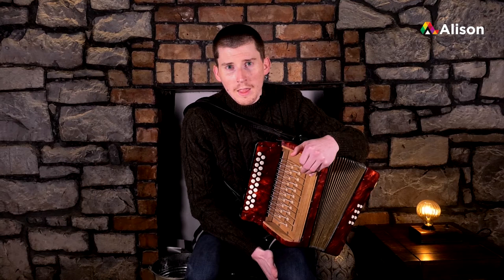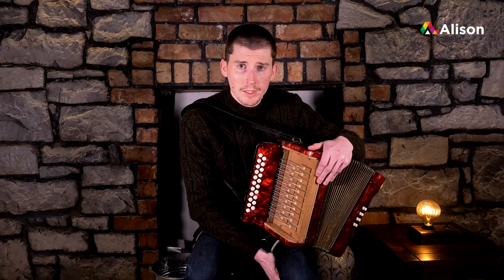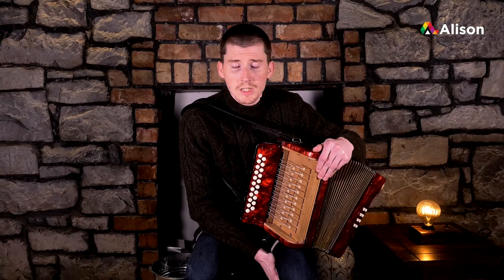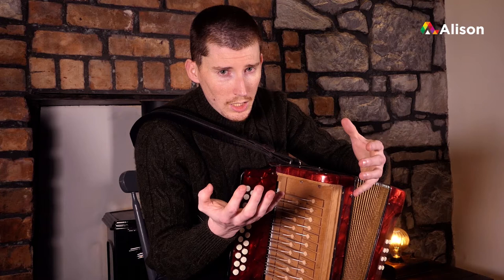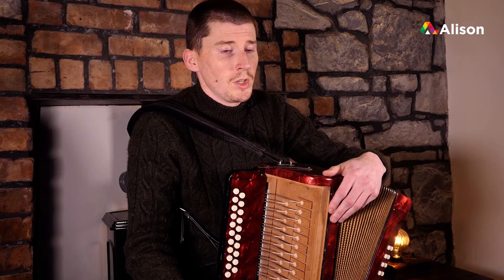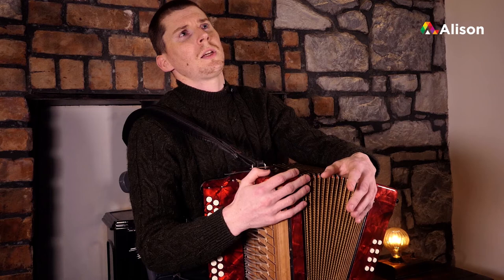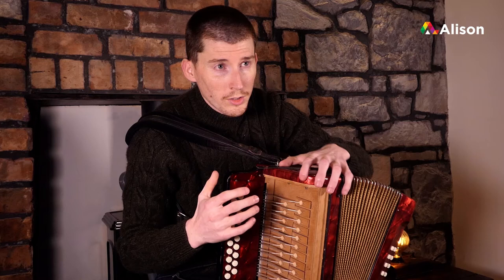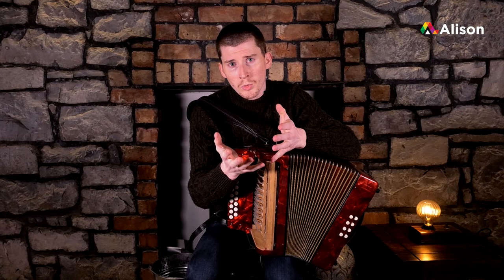Learn Traditional Irish Accordion | Intermediate | Lesson 1 | Free Online Course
In this video, you will find Lesson 1 of Alison’s 'Traditional Irish Accordion' Course (Intermediate Level).

Conor Connolly, Young Irish Musician of the Year 2019, introduces the content that he will be covering in the latest of this set of 11 Button Accordion lessons. He will be exploring tunes in more detail and expanding on the skills taught in the Beginner courses, including the ornamentations that give Irish music its distinctive sound.

This video is part of three free courses on learning to play the Traditional Irish Accordion at Beginner 1, Beginner 2 and Intermediate Levels.

Alison offers music lessons on 7 Traditional Irish Instruments plus Sean-nós singing, with free notes to download from the website.

Our tutors are performers and recording artists and include Musician of the Year and all-Ireland Fleadh Cheoil winners.
Fiddle - Doireann Ní Ghlacáin, recording artist and music TV presenter;
Sean-nós Singing - Nell Ní Chróinín of top Irish band Danú, TG4 Musician of the Year (Singing) winner, prestigious Corn Ui Riada winner and all-Ireland champion;
Accordion - Conor Connolly, TG4 Young Musician of the Year and all-Ireland champion;
Tin Whistle and Flute - Brian O'Loughlin, all-Ireland medal winning flute player;
Guitar - Michael McCague, of At the Racket, Téada and At First Light;
Bodhrán - Dermot Sheedy, all-Ireland medal winning drummer with top Irish band Hermitage Green;
Concertina - Conor O'Loughlin, Siansa Gael Linn winner with Dúchas and all-Ireland medal winning member of The Conifers.

If you would like to get certified in these courses, complete the course assessments on Alison.com.